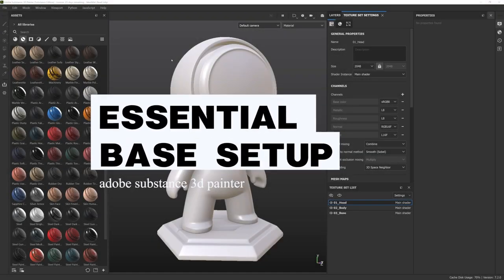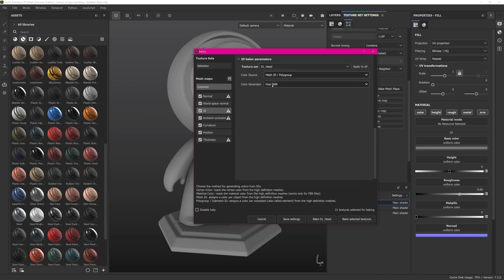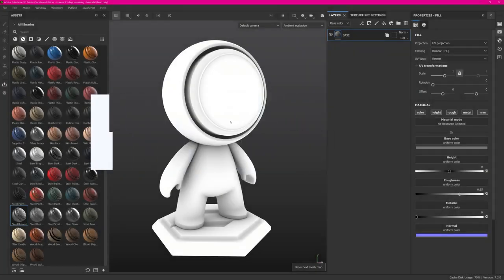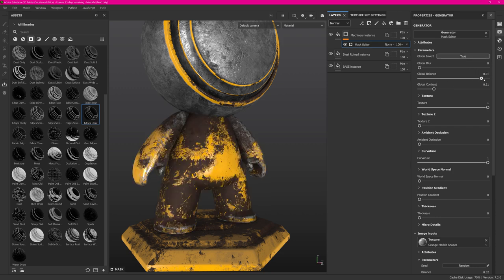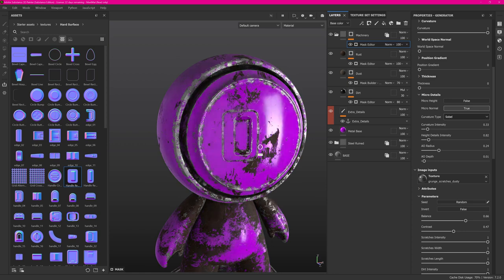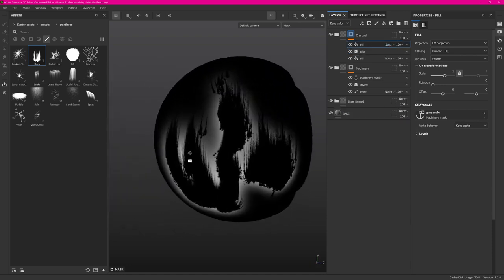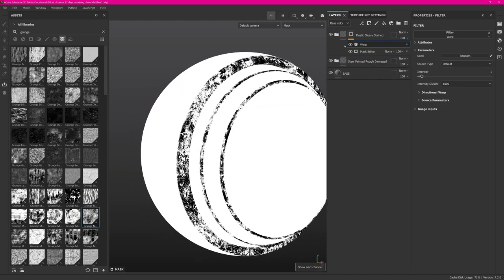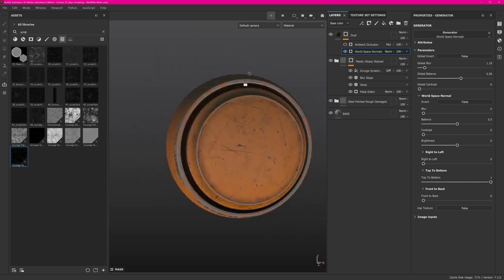Top 10 Tips You Should Learn Right Now In Substance 3D Painter Adobe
m bb